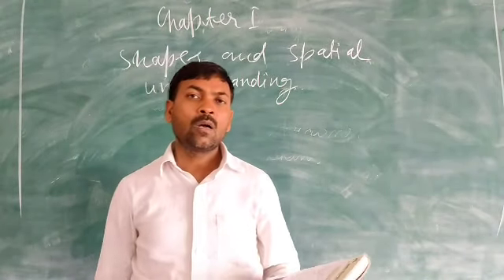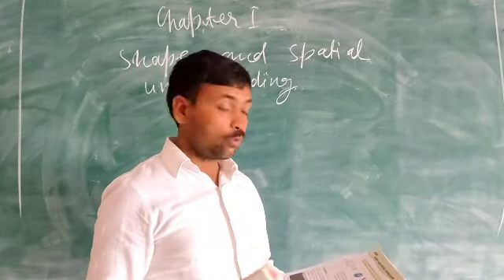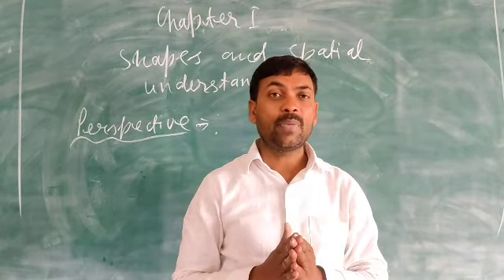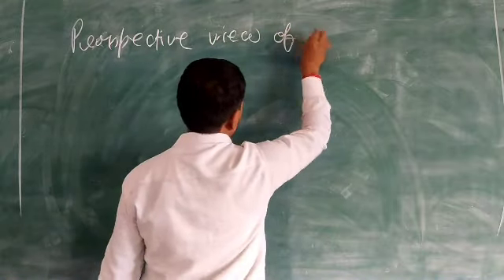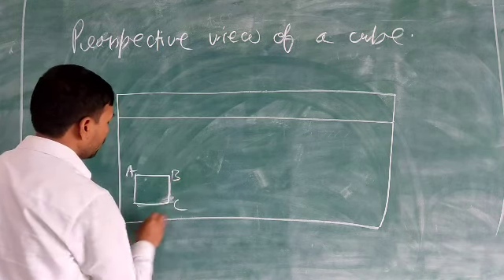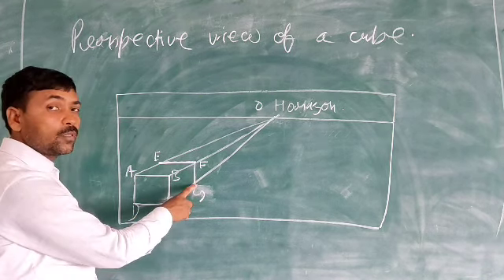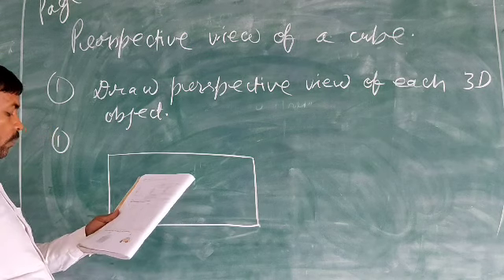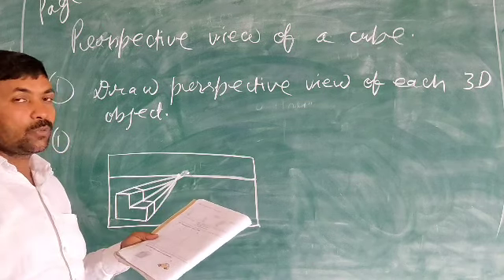Class v maths Ch.1 part 1